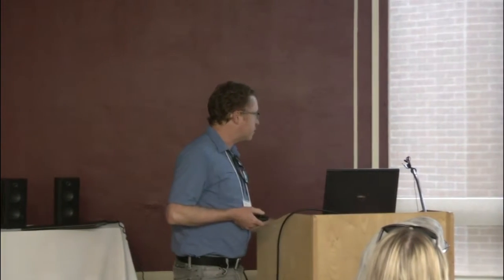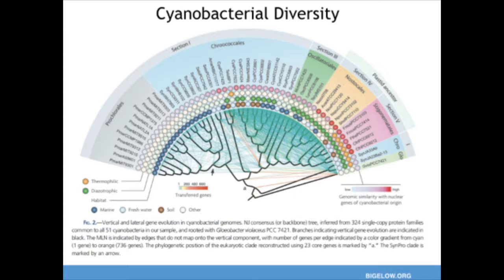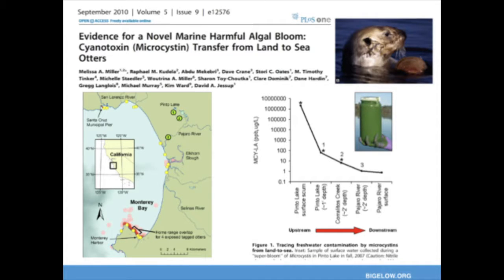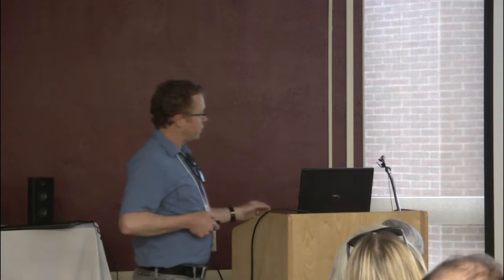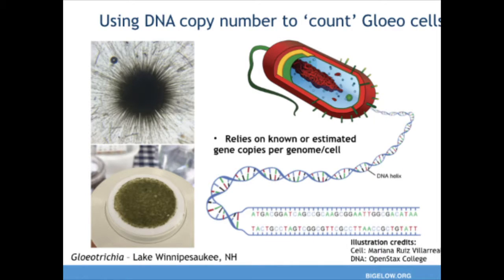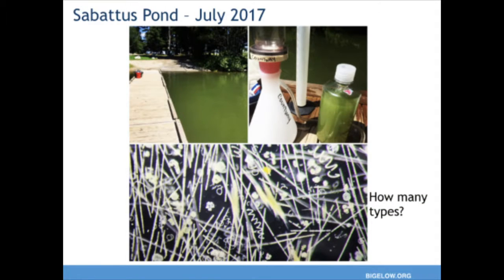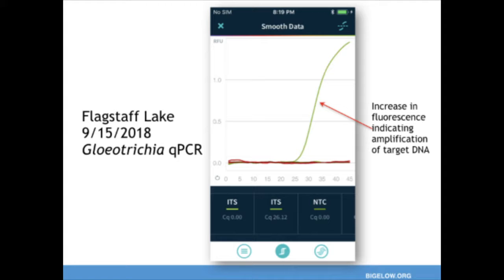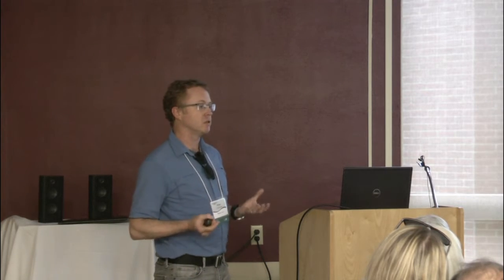Using smartphone-enabled genetic technology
Cyanobacterial blooms that impact water quality and threaten the health of humans and animals are thought to be increasing in both magnitude and duration. While some algal species are readily identified by microscopy, for others DNA-based technologies may be desirable or neccessary. Until recently, specialized and expensive lab equipment was required to extract DNA for identification. However, new tools have emerged that enable the rapid extraction, detection and quantification of environmental DNA (eDNA) signatures at remote field locations. We have developed a novel genetic assay for the cyanobacterium Gloeotrichia, an organism that degrades water quality and poses a threat to public health in lakes and ponds throughout New England. Furthermore, we have demonstrated the utility of portable DNA technology to enable testing for Gloeotrichia at a remote location in Maine, providing an example of how our approach could be utilized as an 'early warning' system to monitor the onset of cyanobacterial blooms. These developments are poised to enhance the way in which data from cyanobacterial blooms are collected, reported and used by citizen scientists, resource managers and their scientific partners. Peter Countway, a Senior Research Scientist at Bigelow Laboratory for Ocean Sciences in East Boothbay, Maine, discussed all of the above during his presentation at the 49th Annual Maine Lakes Conference held June 22, 2019, at the University of Maine, Farmington.